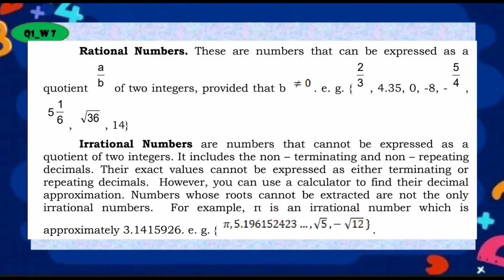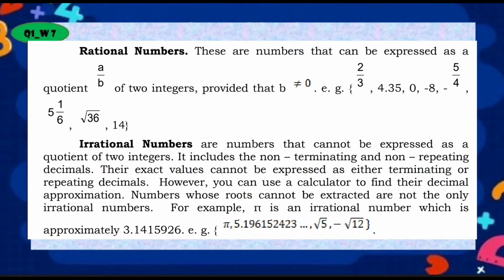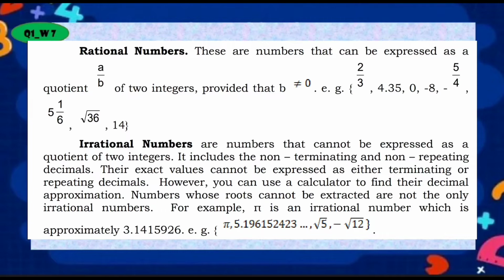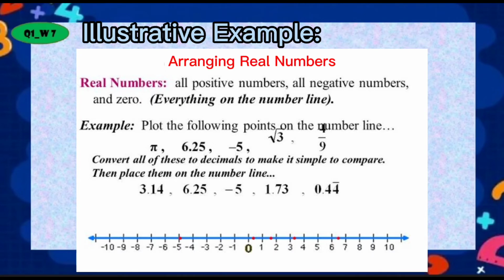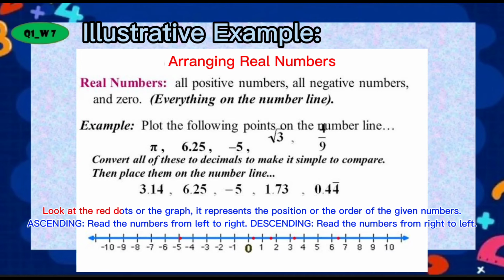Real Numbers || Illustrative Examples || Guide Activities/Questions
MELC-Based
Learning Competencies:
1 . Illustrate real numbers and its subsets. (Irrational, Rational, Non- Integers, Integers, Negative Integers, Zero, Positive Integers, Whole Numbers, Counting Numbers or Natural Numbers)
2. Arrange real numbers in increasing or decreasing order.
3. Represent real-life situations involving real numbers.